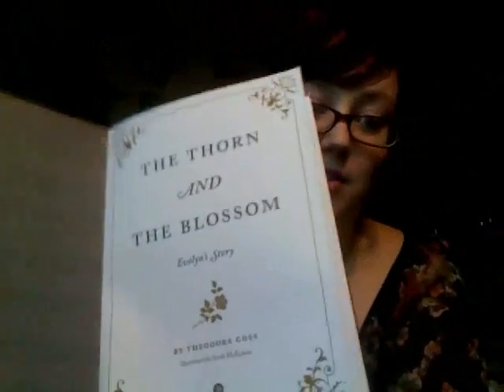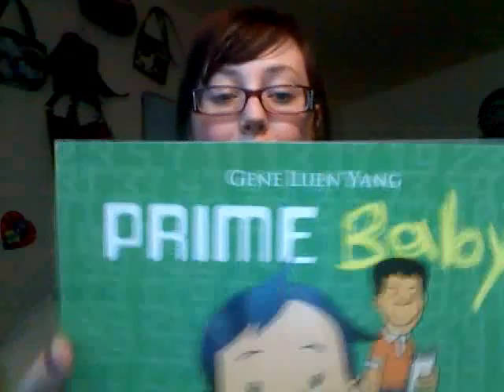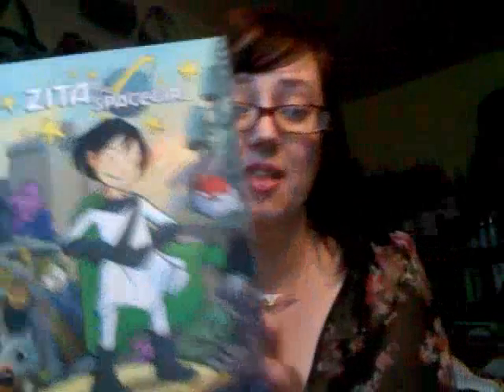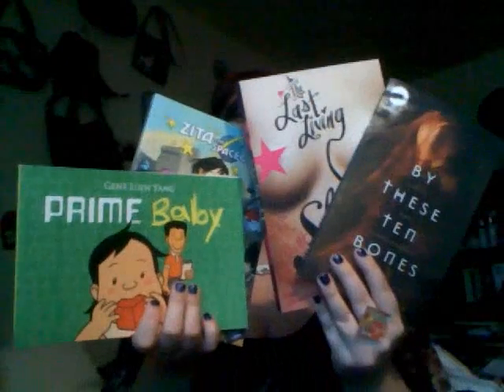Book Haul / IMM: December 17, 2011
This is what I got in my mailbox this past week (book-wise, anyway, 'cause I also got some pretty awesome packages of makeup and nail polish. I am such a girl sometimes...)

BIG THANKS to Ksenia @ Polish Outlander, for being awesome, as usual.
In My Mailbox is hosted by Kristi @ The Story Siren.

THE BOOKS:
The Thorn and the Blossom by Theodora Goss
The Frenzy by Francesca Lia Block
By These Ten Bones by Clare B. Dunkle
The Last Living Slut by Roxana Shirazi
Prime Baby by Gene Luen Yang
Zita the Space Girl by Ben Hatke